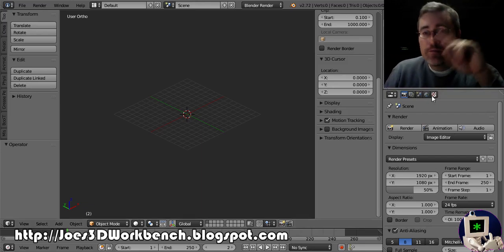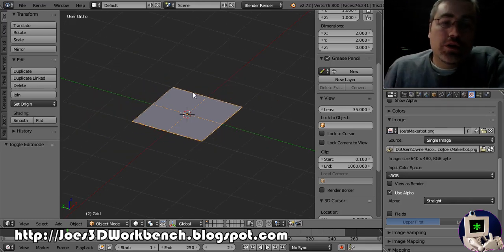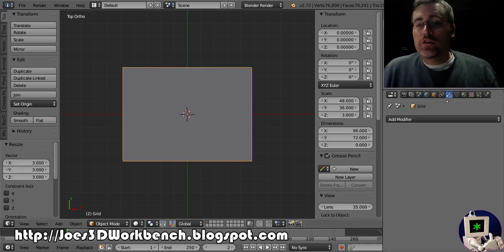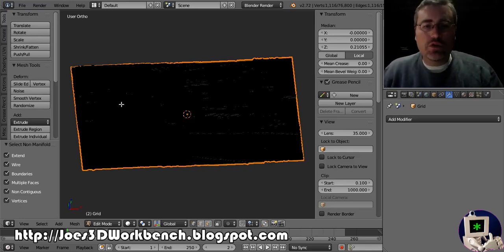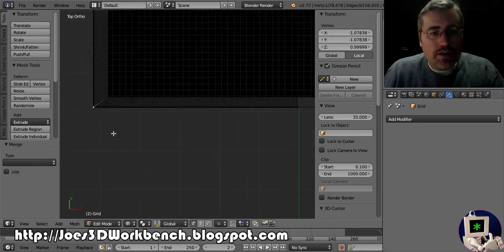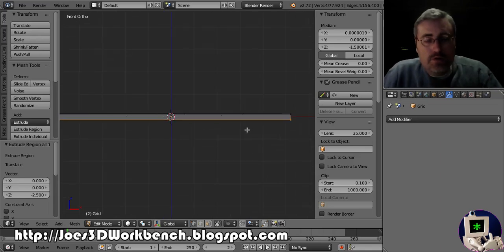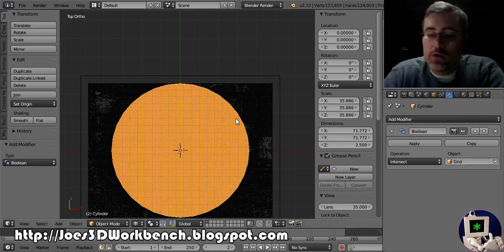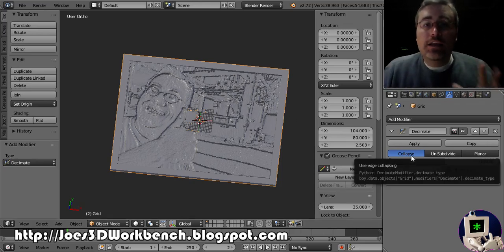Modeling For 3D Printing - Lithophane project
Let's make a lithophane, a really fun way of making pictures that 3D printing is good at. They make great gifts.